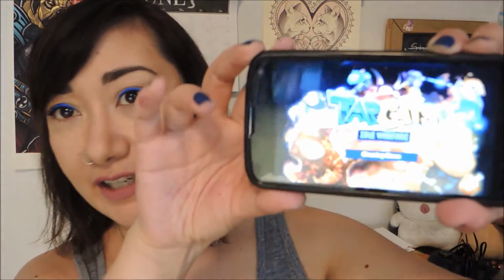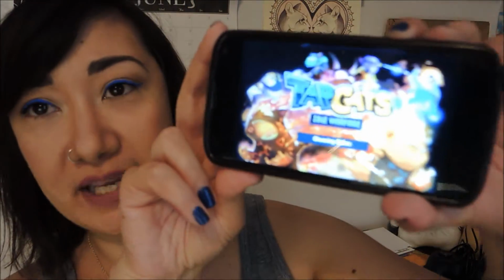Monthly Favorites June 2016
For more info on the stuff mentioned in this video, please check out my blog post: